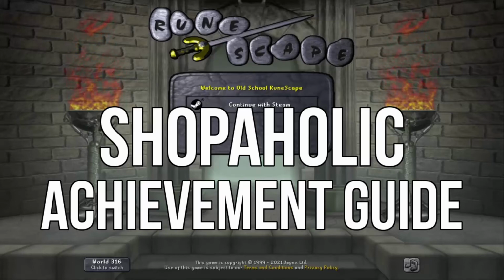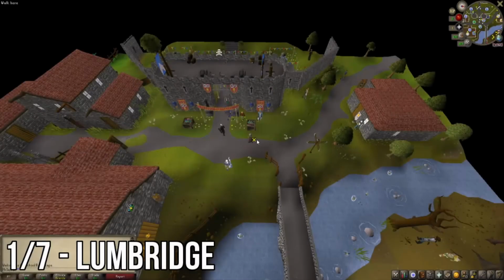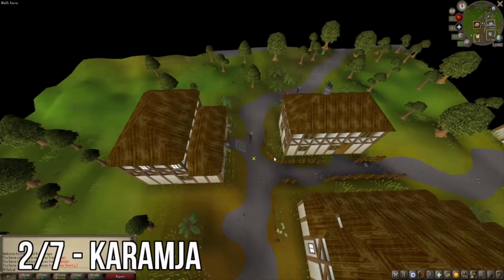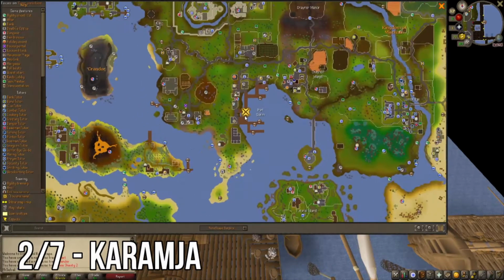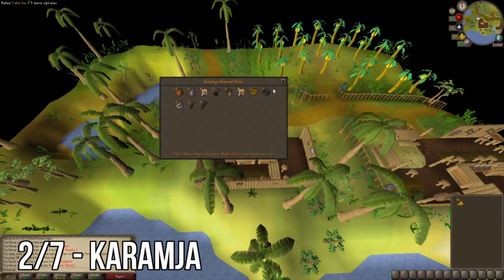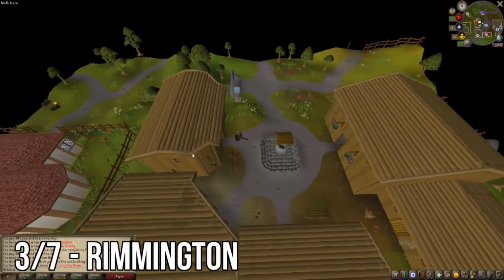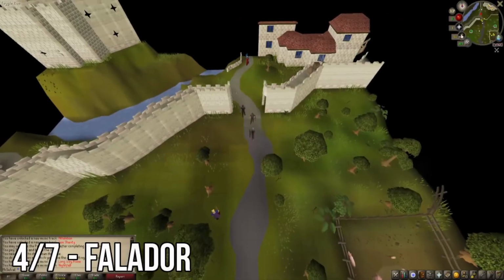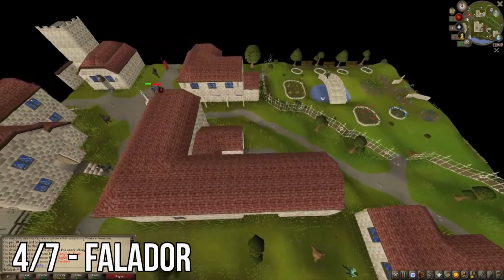Old School RuneScape - Shopaholic Achievement Guide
In this guide I will show you how to obtain the "Shopaholic" achievement in Old School RuneScape.
Lumbridge - 0:12

Karamja - 0:42

Rimmington - 1:46

Falador - 2:27

Edgeville - 3:16

Varrock - 4:07

Al-Kharid - 4:44